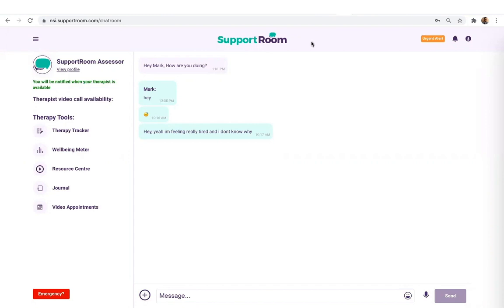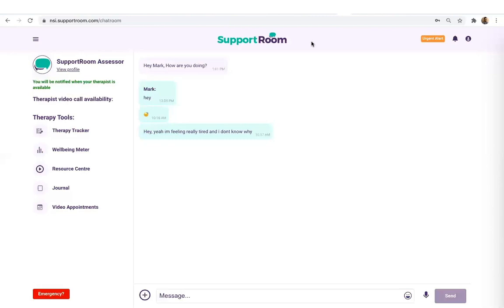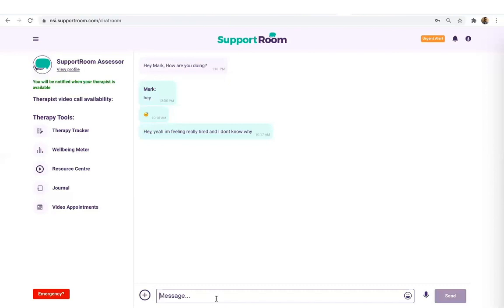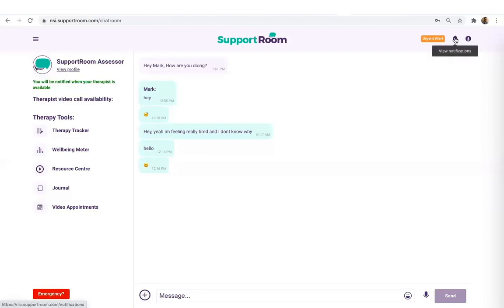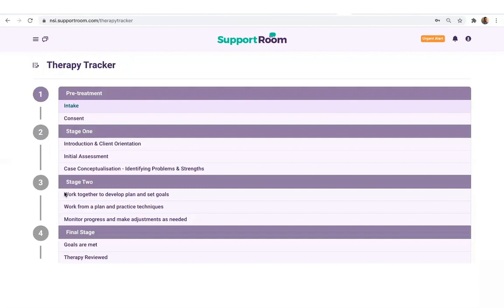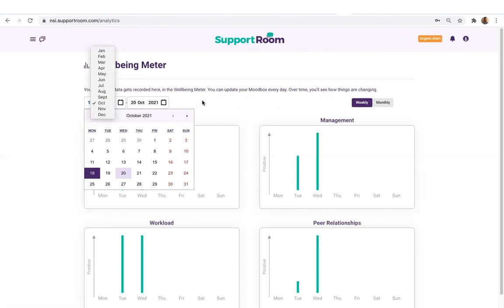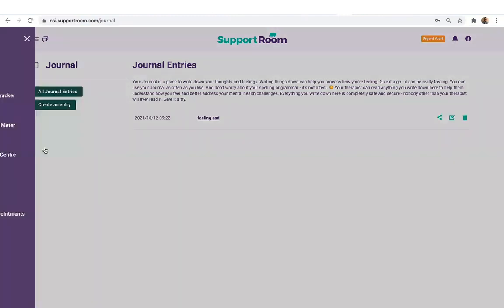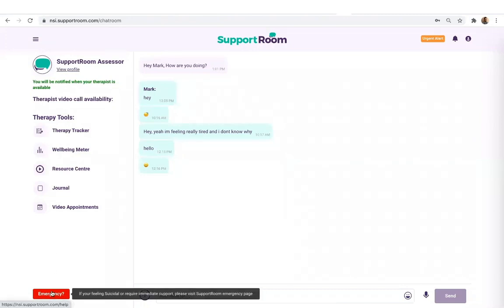SupportRoom Training Video